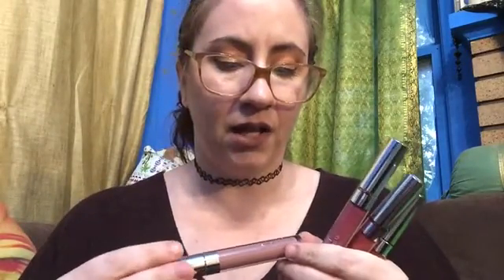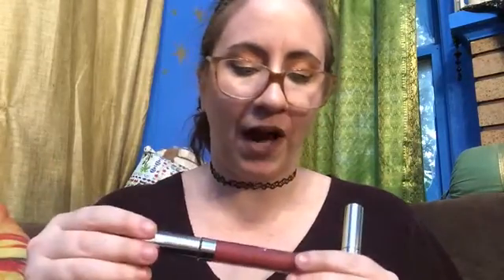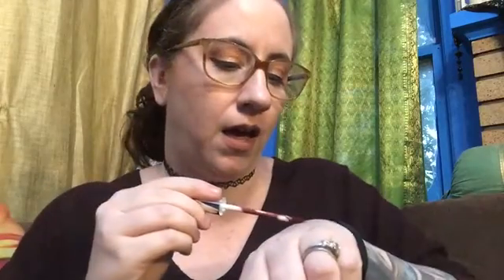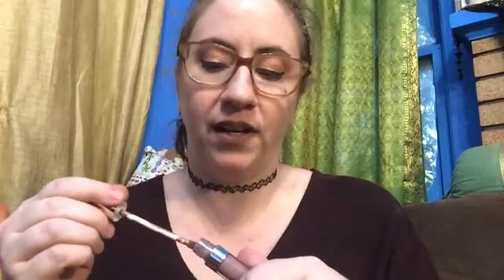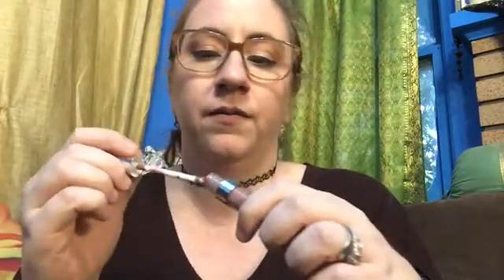First Impressions :: ColourPop Liquid Lipsticks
Salutations friends!
I got my little package from Colourpop recently and I was so excited. I have tried their eyeshadows before, but never any of their lip products. Since I am always lusting over their colors I decided to give them a whirl and I bought a few! I though a first impression video/review would be fitting!

XO Kristin